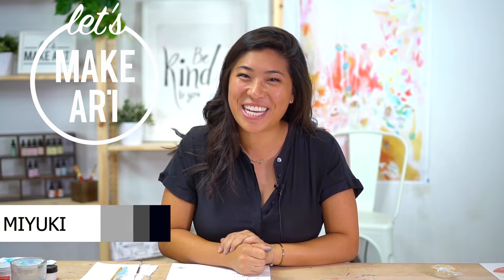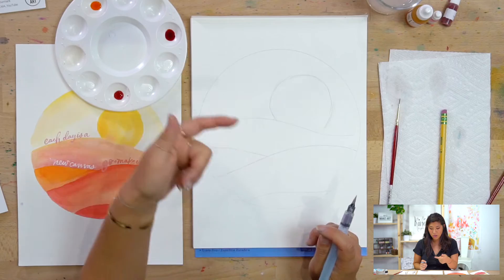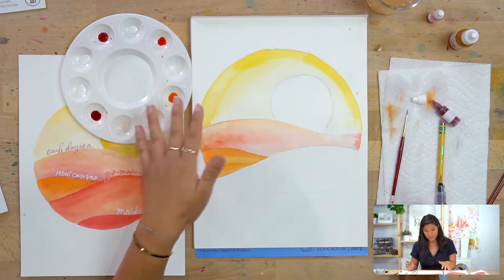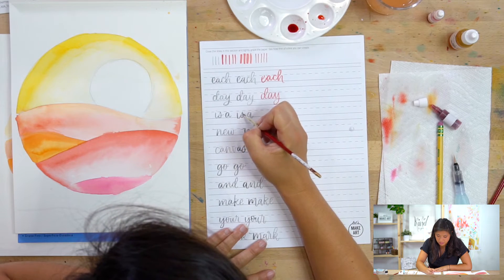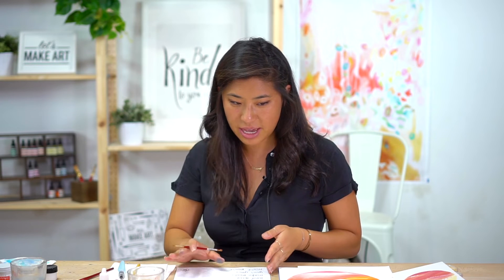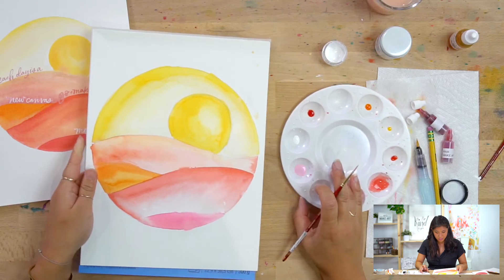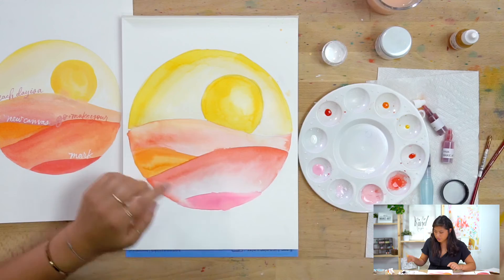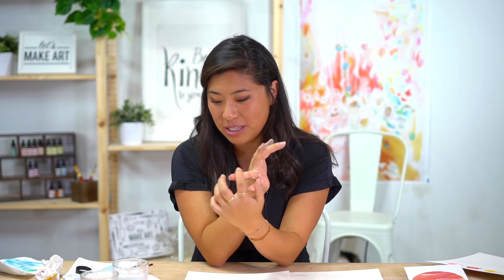Go Make Your Mark - Lettering Tutorial with Nicole Miyuki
Try layering your letters on top of a watercolor backdrop by using Bleed Proof White. Our hope is that this project opens up the possibilities for your to explore more on your own!